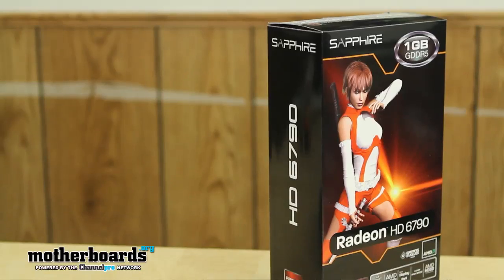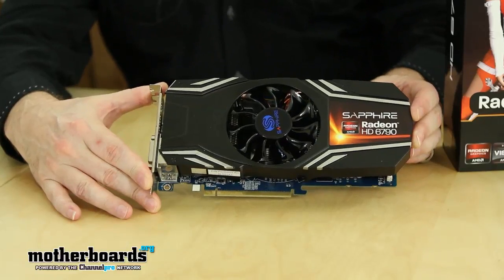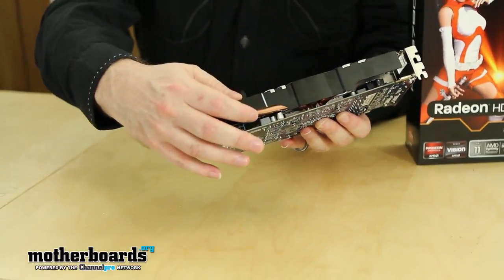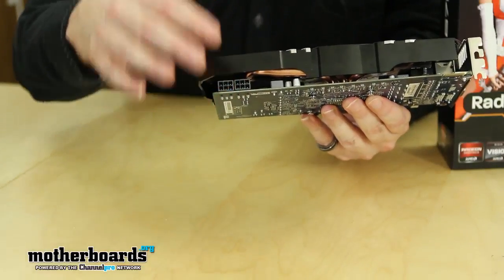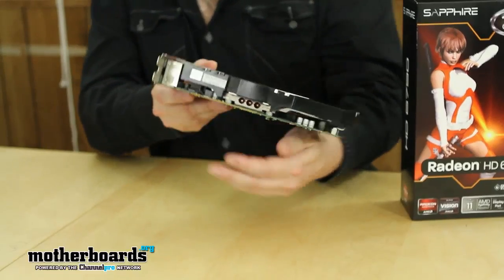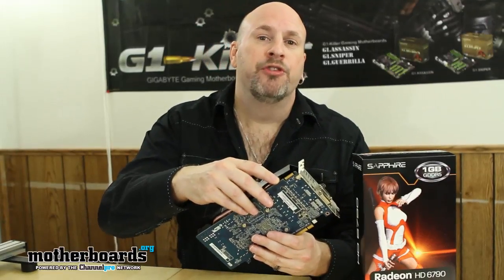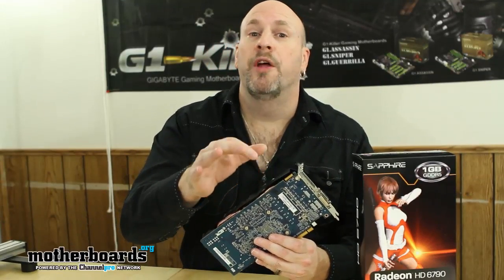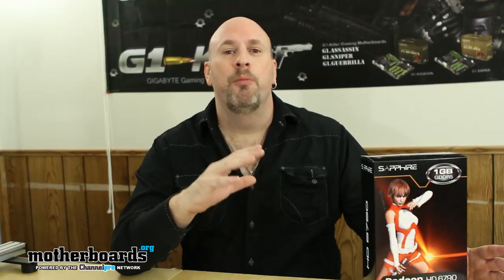Sapphire AMD RADEON HD 6790 1GB Video Card Review & Benchmarks